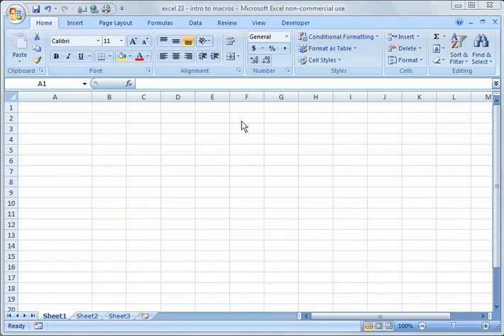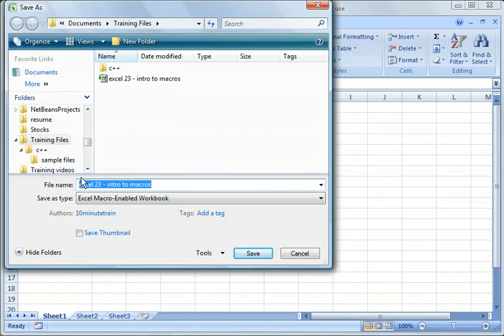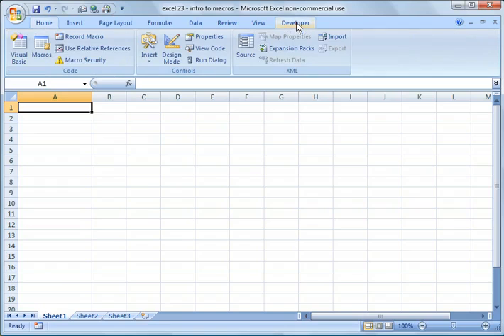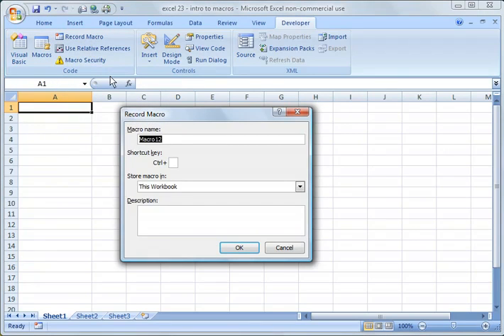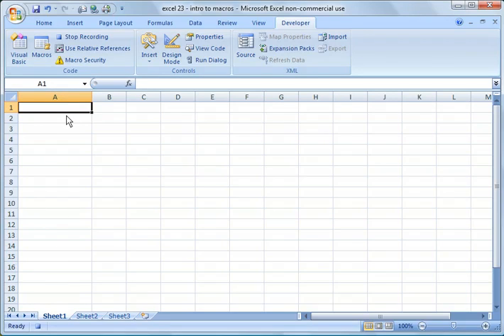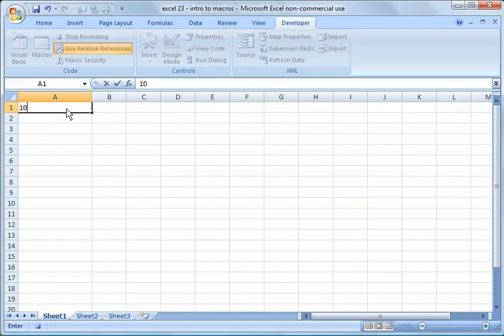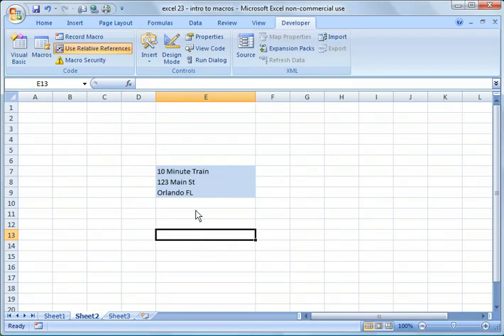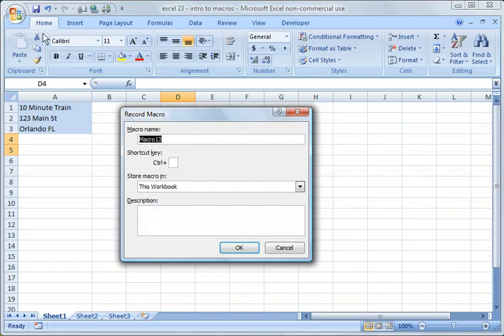Excel 2007 Tutorial 23 Intro to Macro's